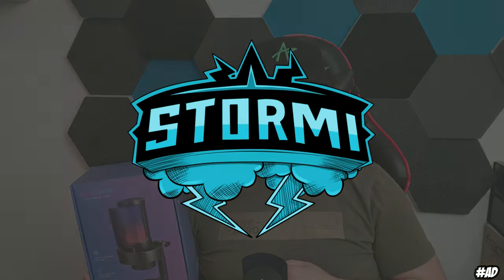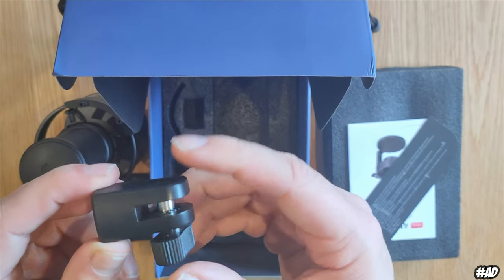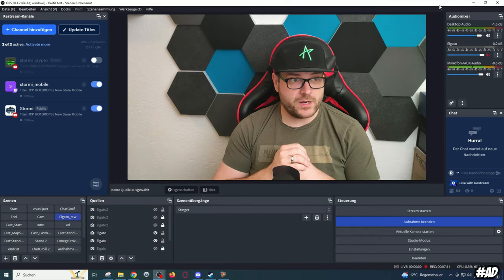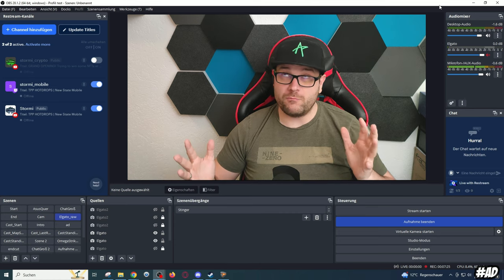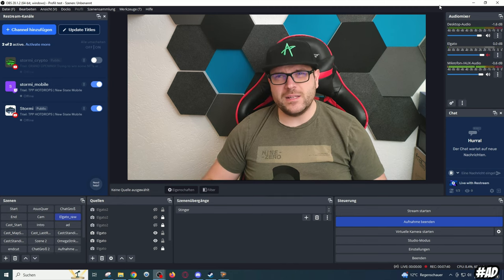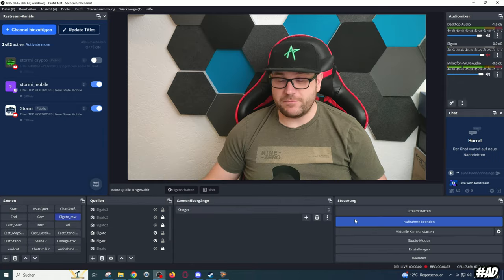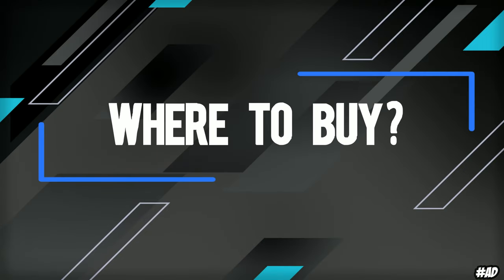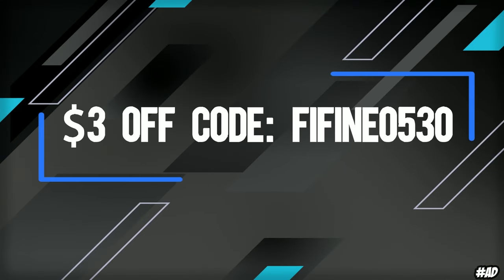Insane Microphone Quality! $60 USB Condenser Mic-FIFINE AmpliGame A8 Review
FIFINE AmpliGame A8

$3 off code: FIFINE0530

0:00 Intro
0:35 Unboxing and Included Accessories
0:50 My Use-Cases
4:37 Casting with the A8
8:35 Summary